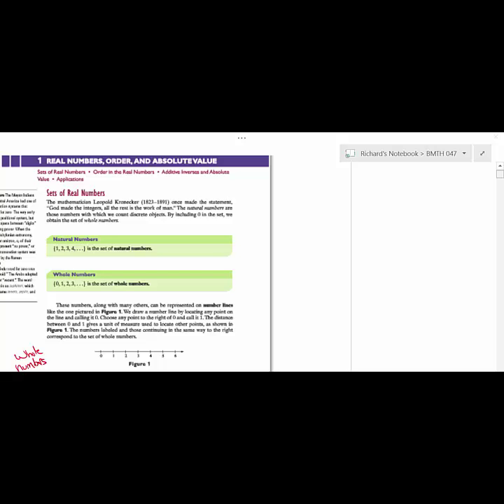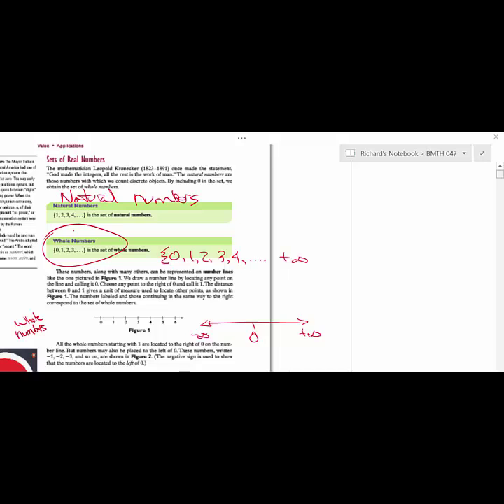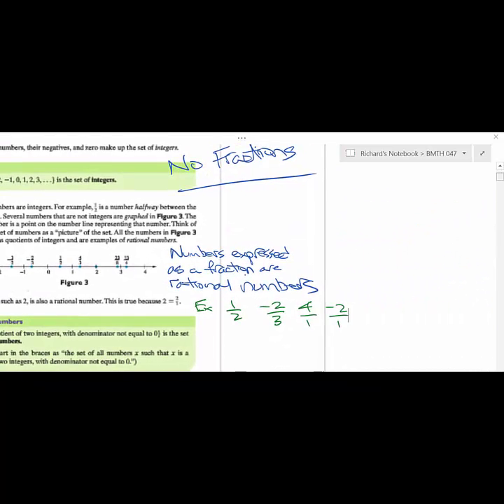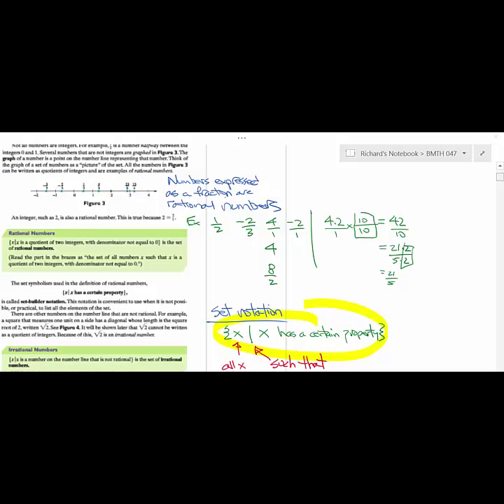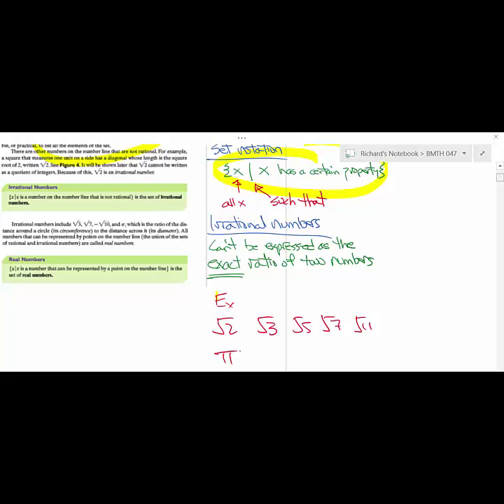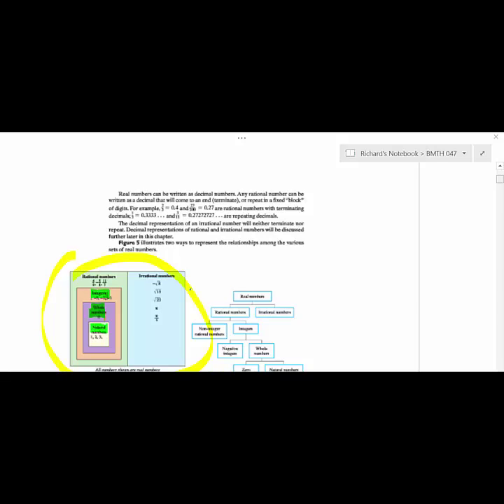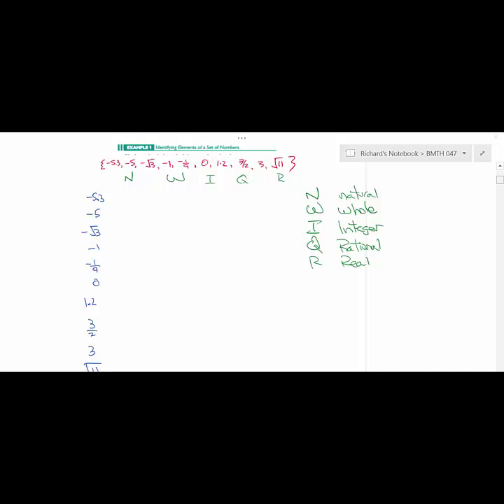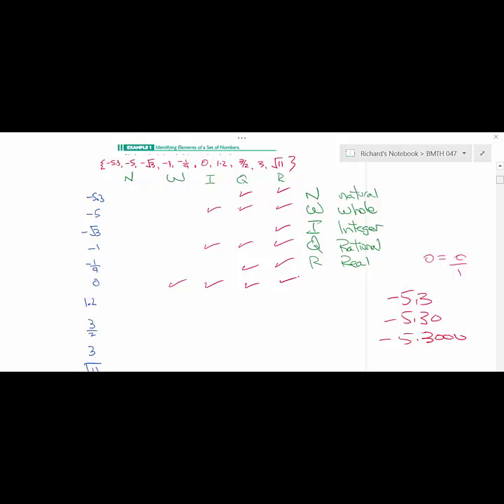BMTH 047 number sets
Classifying numbers to a set